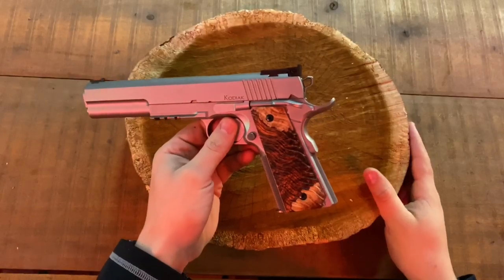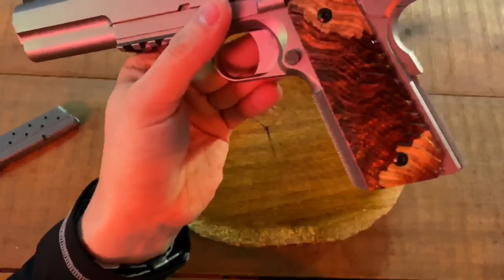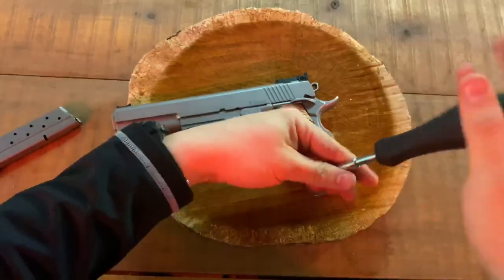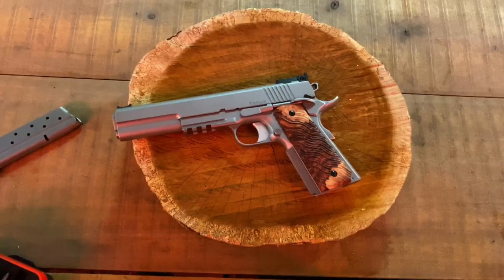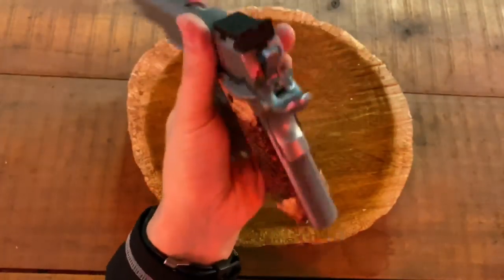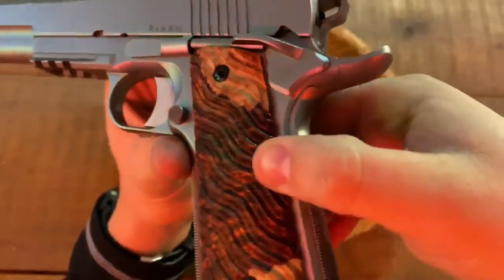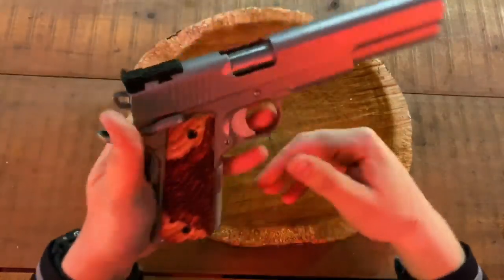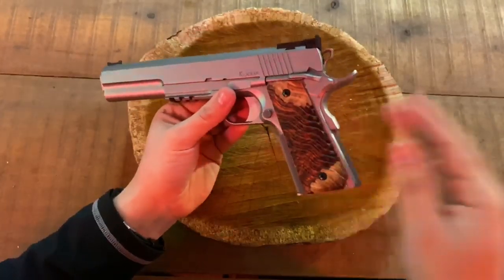Montana Weapon Works 1911 Lava Resin Grip Review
Hey guys! Today we will be reviewing the Full Size Lava Resin 1911 Grips by Montana Weapon Works!

Check them out on Facebook by searching Montana Weapon Works!

God Bless!

Like Our Page On Facebook:
GoldenWebb

Edward Godic
Bryant
RUNE SLEMDAL
Mike

Like to send us fan mail or something to feature on the channel? Send it to:
126 Rhodes Street
Manchester Kentucky
40962

Edward Godic
Bryant
RUNE SLEMDAL